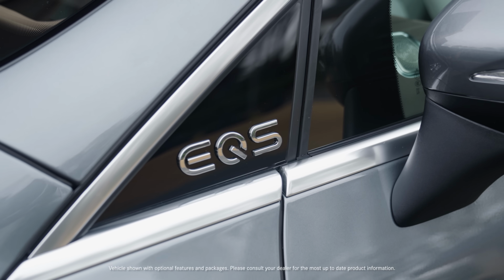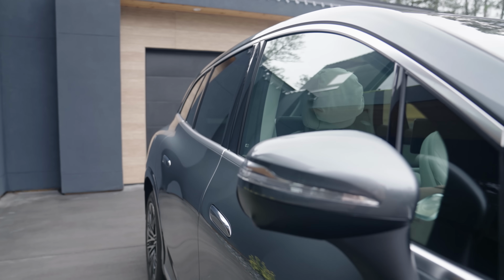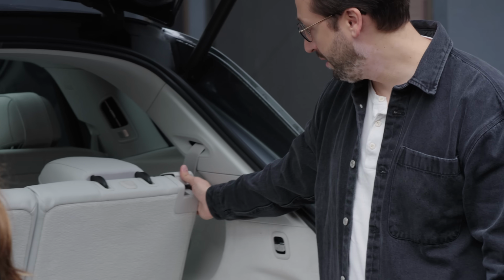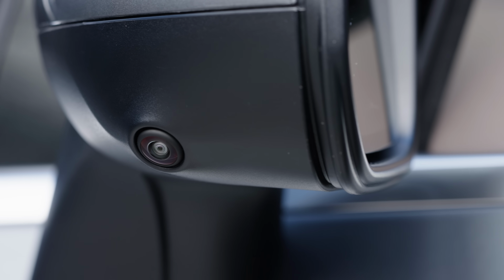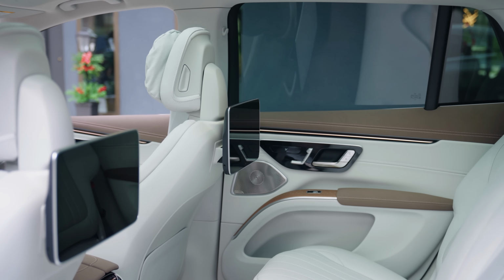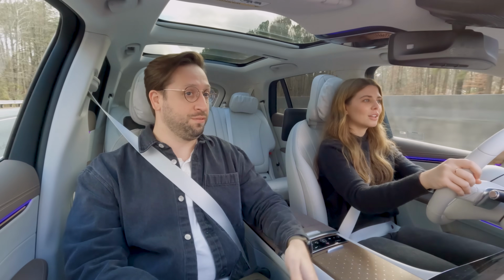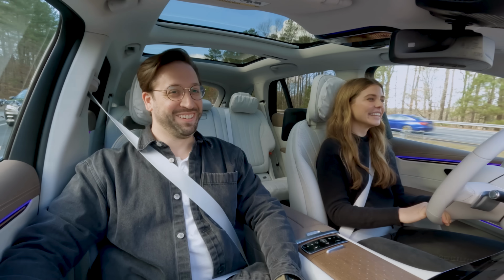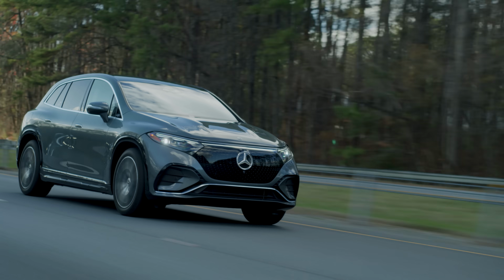2023 EQS SUV 'First Look'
Get a first look at the elevated experience of the 2023 all-electric EQS SUV.

Sleek, star-studded, and sophisticated, the EQS SUV provides the perfect blend of form and function.

64-color ambient lighting comes standard in the EQS SUV, providing both ambiance and assistance, working in tandem with blind-spot assist to alert you to vehicles in your blind spot. Up to 74-cubic feet of cargo space means that you don’t have to worry about pack light for your next road trip.